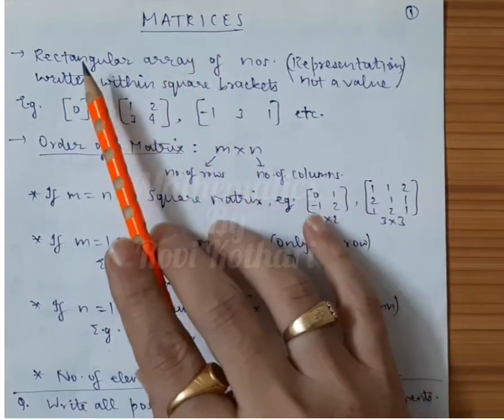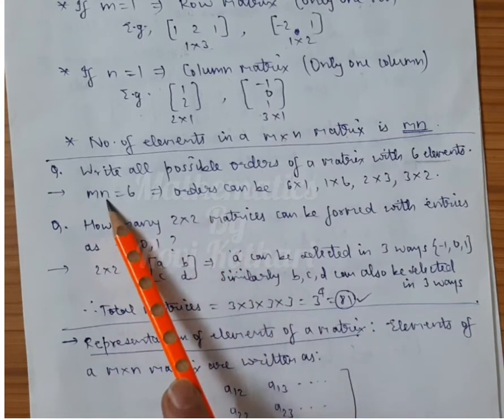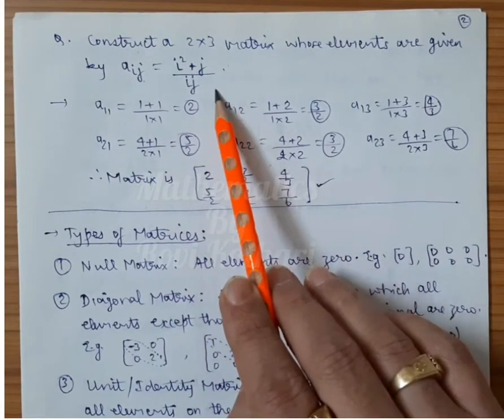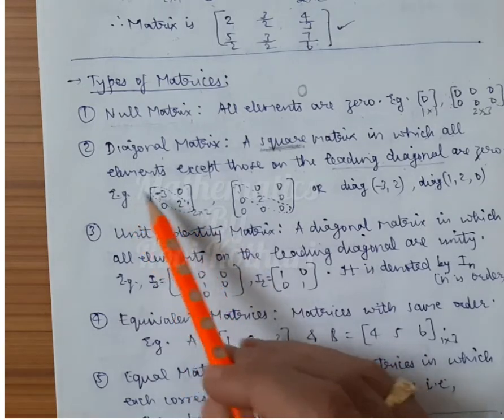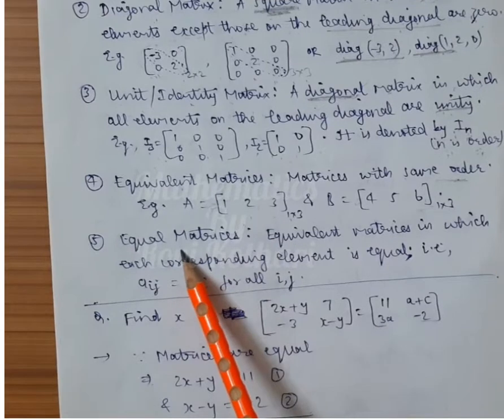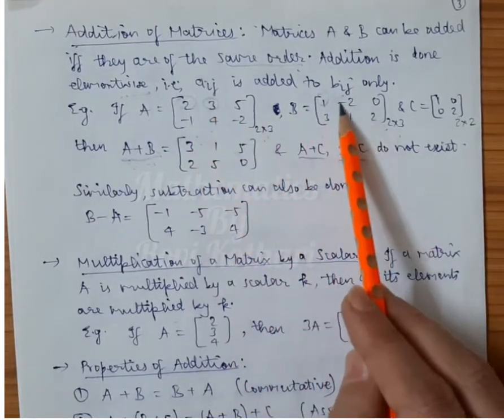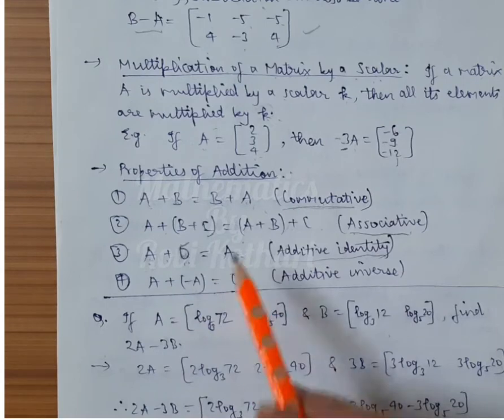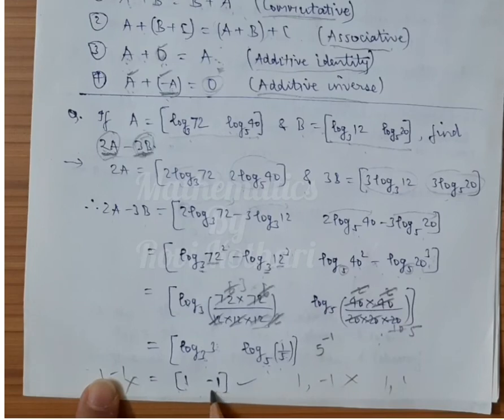Matrices & Determinants-1 | Class 12 | CA-Foundation | Free videos